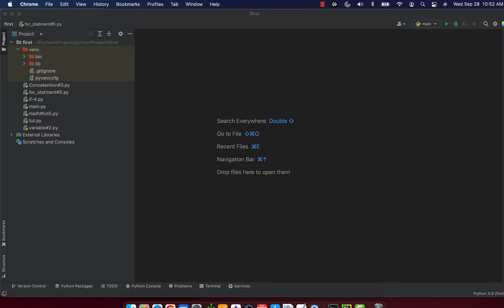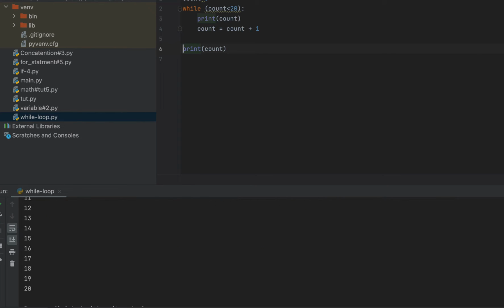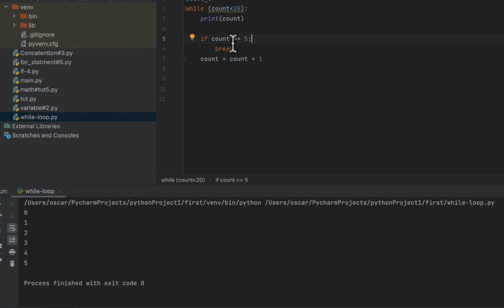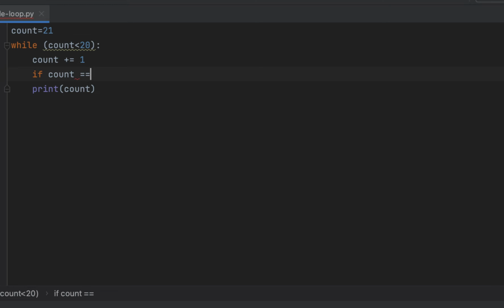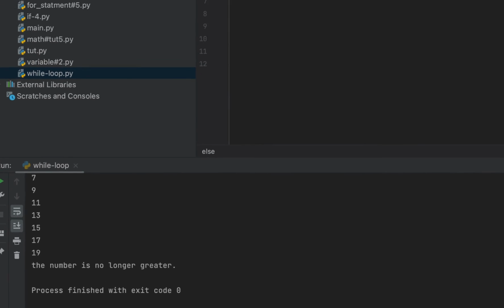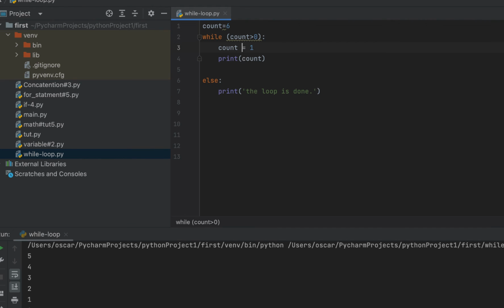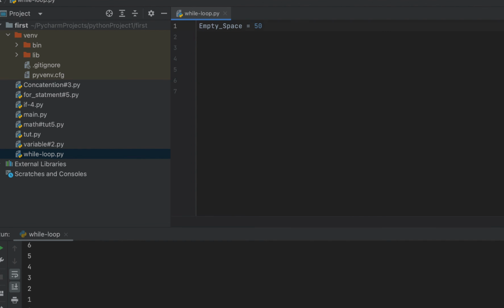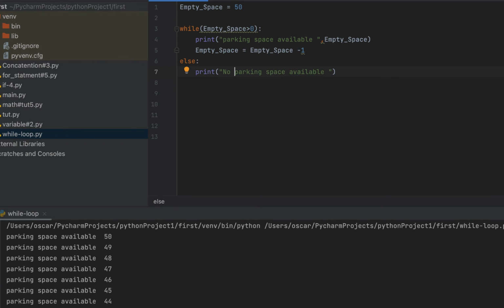learn Python for Beginners, while loop in Python #7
Python tutorial for beginners, 25 lessons , This is for absolute beginners, how  to learn coding in python. while loop in Python #7